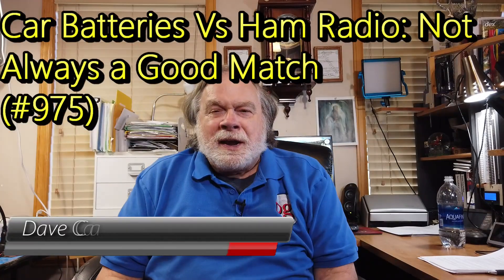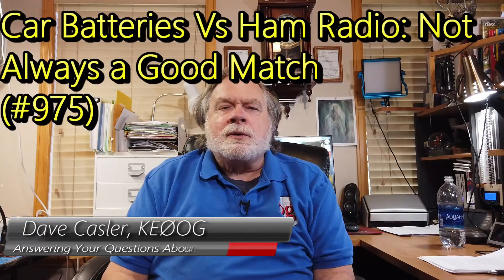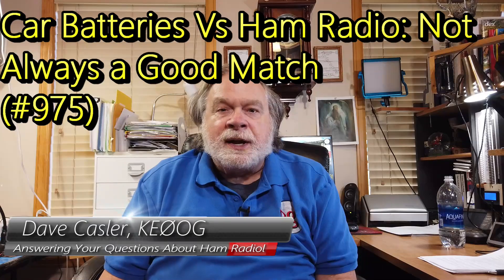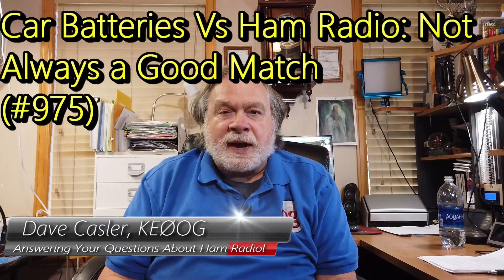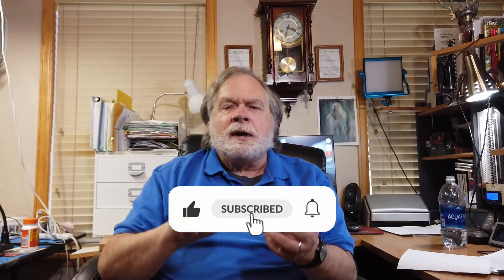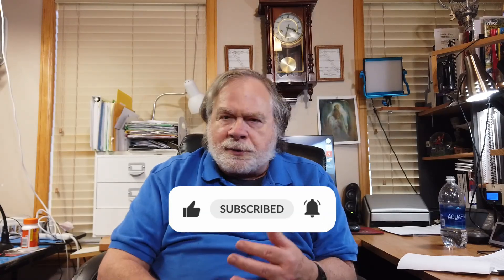Car Batteries Vs Ham Radio: Not Always a Good Match (#975)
Kenn, K0XHF, has a car battery and is wondering if it could be used to power his radio and other things. Watch to learn more about the advantages and the disadvantages of using batteries.